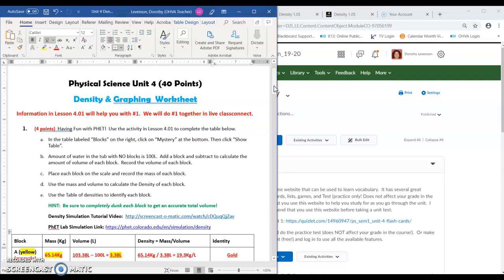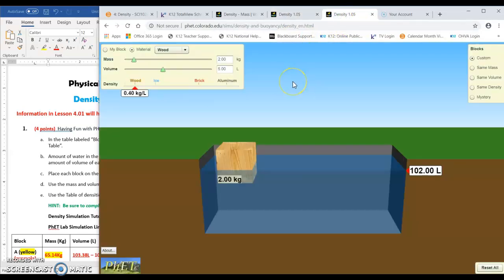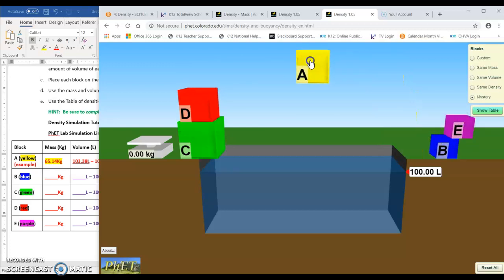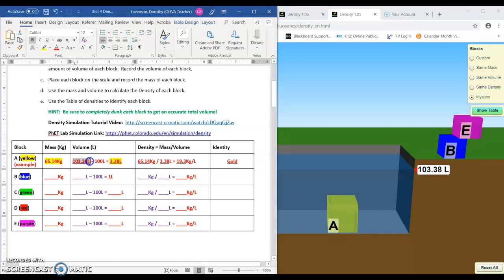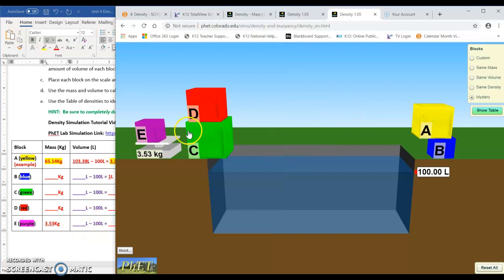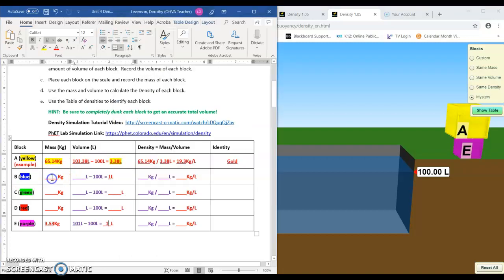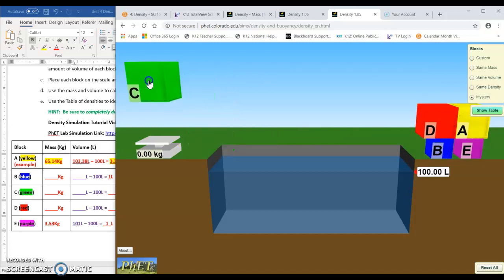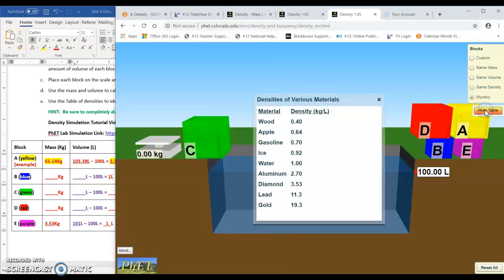U4 Density Sim Demo